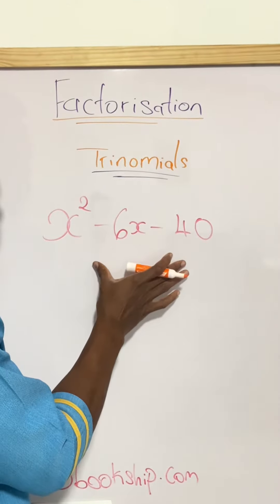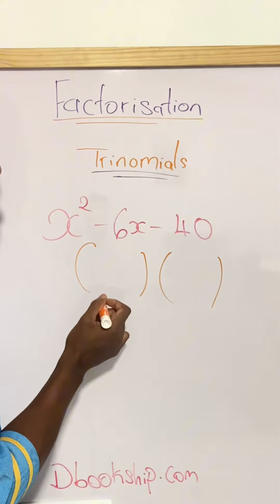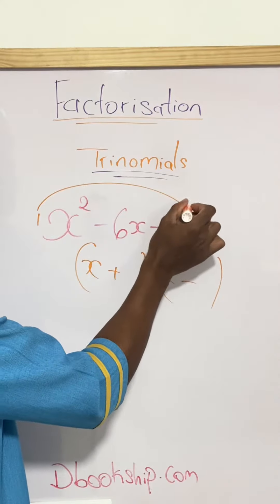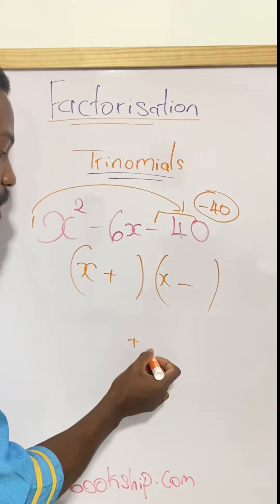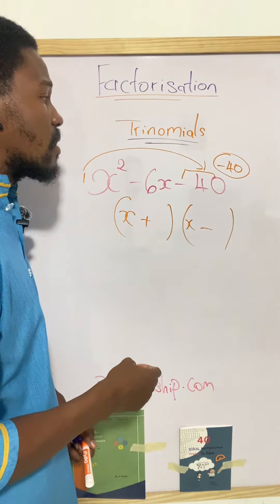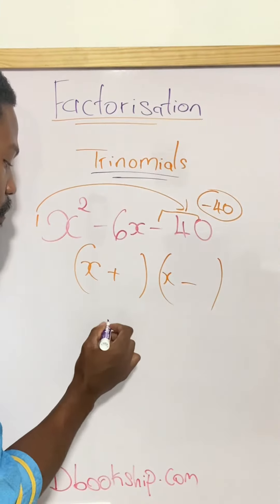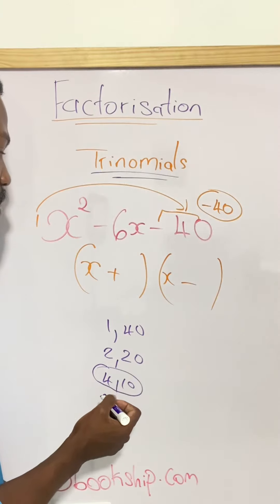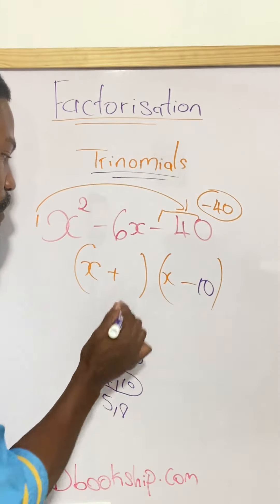How to do Trinomials